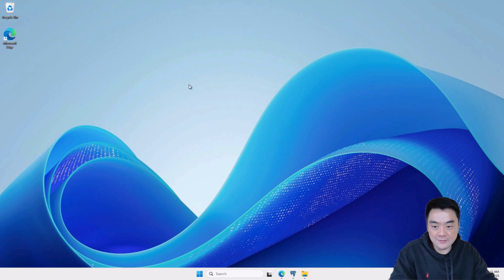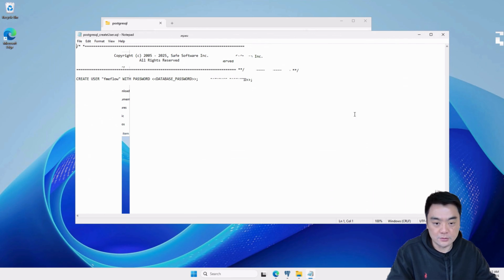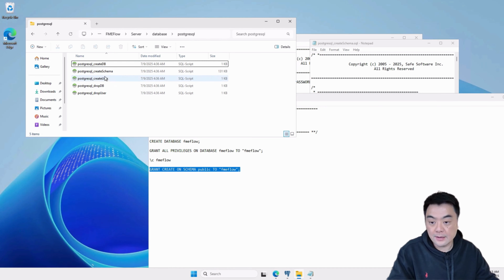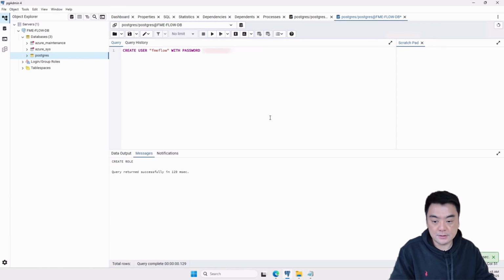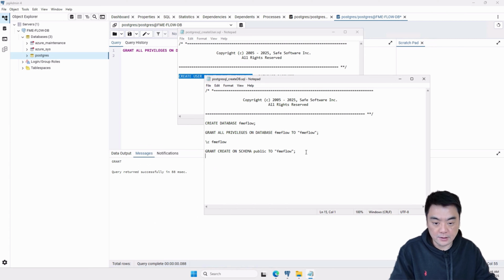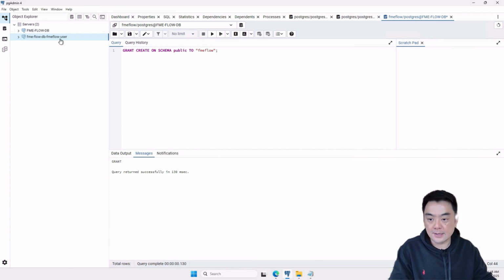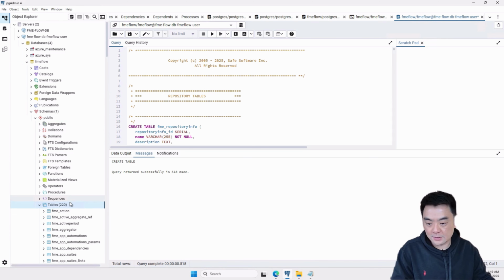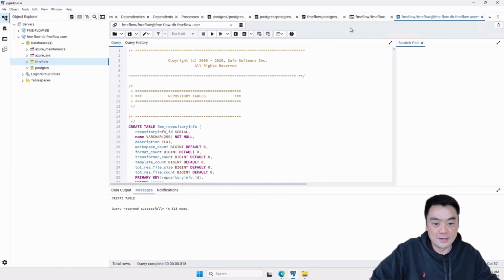Running Post-Install SQL Scripts for External PostgreSQL (FME Flow Deployment Ep. 04)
📹 FME Flow Deployment Ep. 04 – Post-Install Database Setup (SQL Scripts Provided!)
Fix the missing piece to get your FME Flow Core running

Just installed FME Flow Core and wondering why the web UI isn't loading yet? You’re not alone — there's a crucial post-install database configuration step that often gets missed.

In this episode, I show you how to run the SQL scripts that ship with the FME Flow installer, which are required to initialize your external PostgreSQL database before the system can function properly.

🧠 What You’ll Learn:
- Where to find the required SQL scripts
- How to connect to your Azure PostgreSQL instance
- Running the scripts in the correct order
- Verifying the database is now ready for FME Flow to use

Once this step is done, your FME Flow web UI should come online, and you'll be ready to configure and scale your system.

1Spatial is the provider of FME and is proud to support this initiative. Please get in touch with us if you’d like more information about FME, including FME licensing, training, consulting, and implementation services.